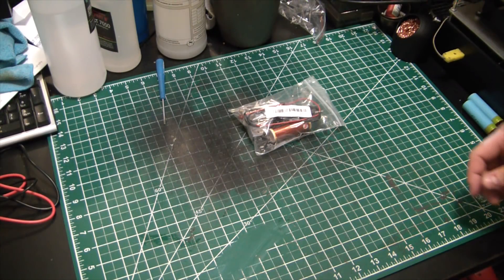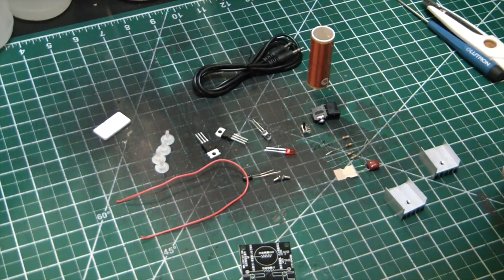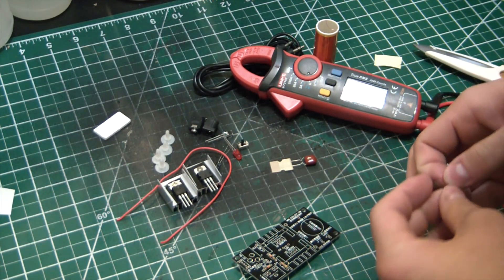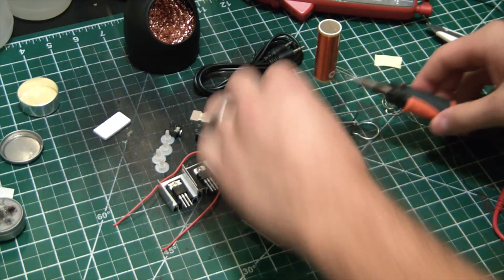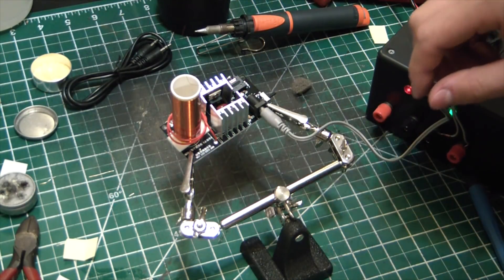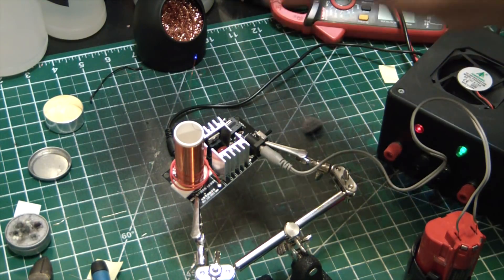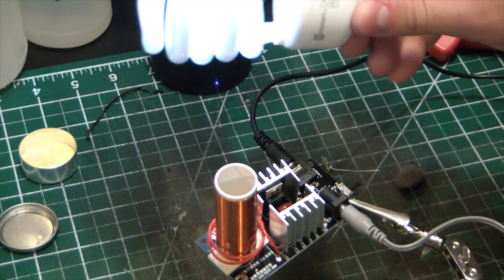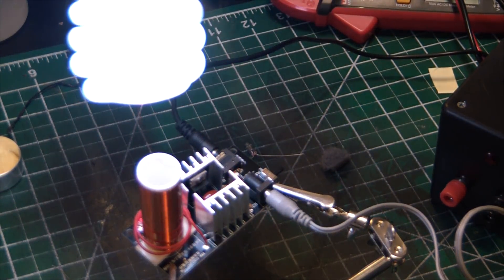Cheapest Tesla Coil On The Internet! - ElementalMaker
I found the cheapest DIY Tesla coil on the internet and slapped it together. Not a very impressive coil, but good to teach a young one how to solder and assemble basic PCB's.

Link to my favorite Soldering Iron